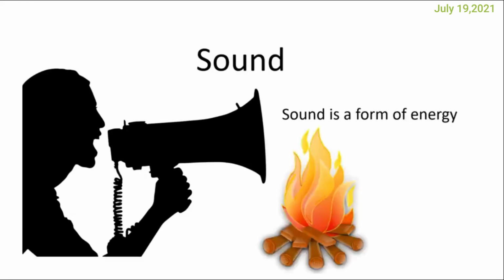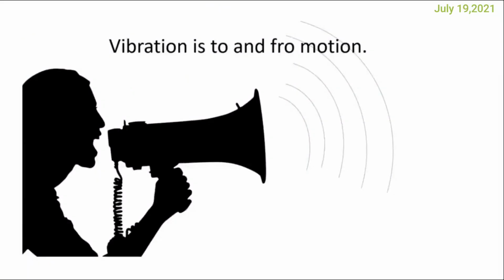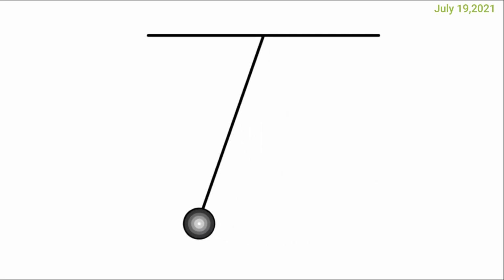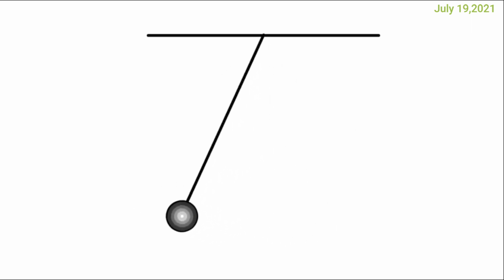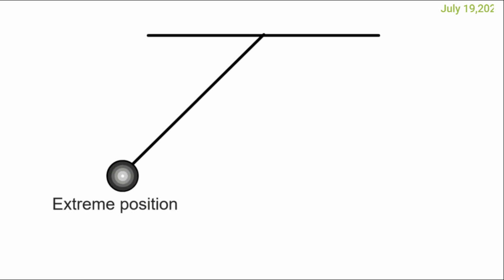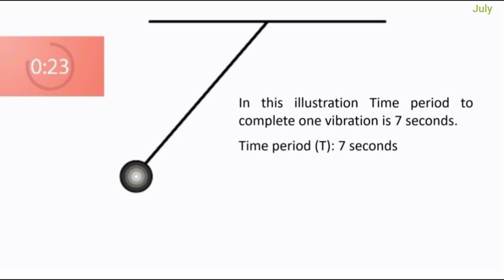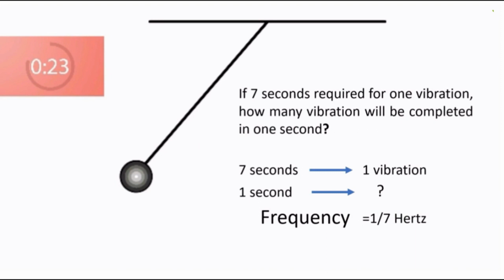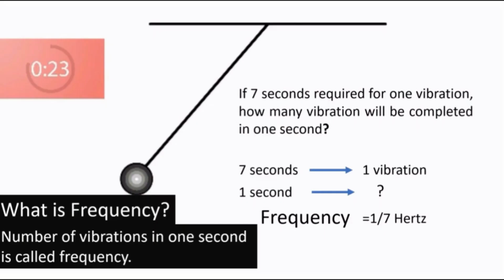Class 8 II Sound II Part 1